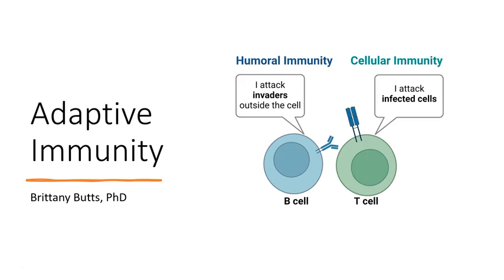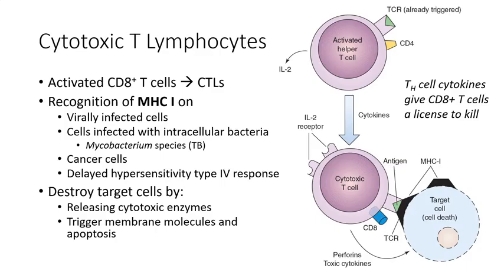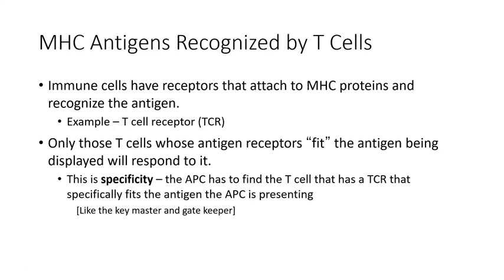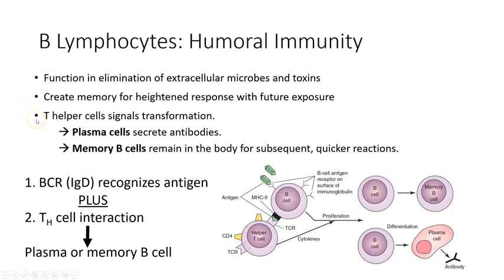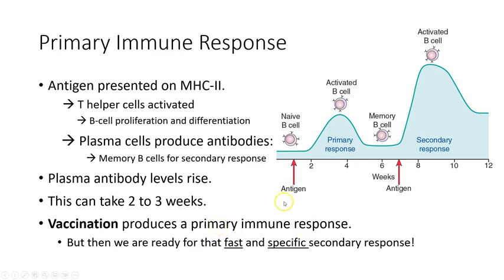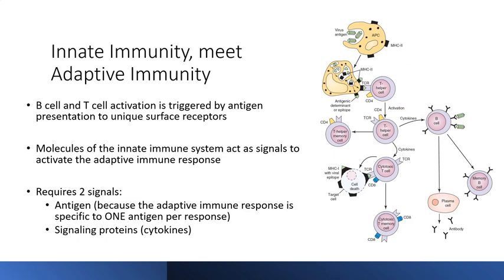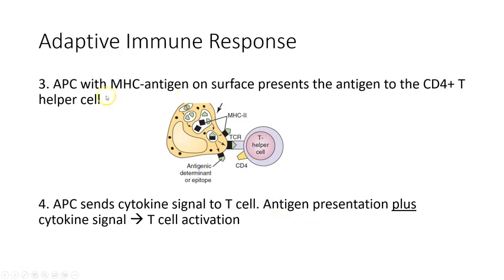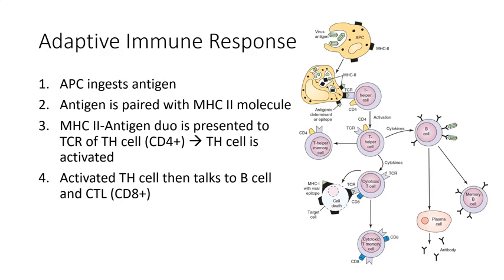Adaptive Immunity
This video provides a brief and high-level overview of the adaptive immune response.